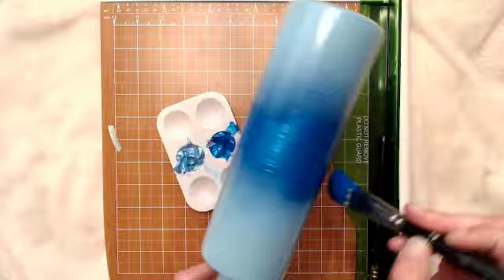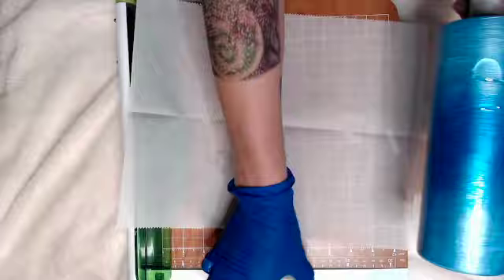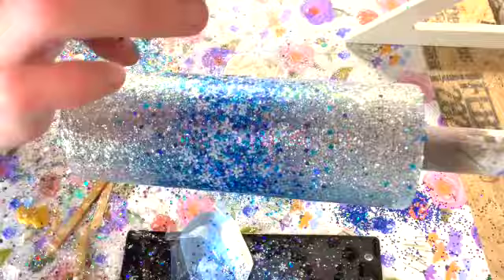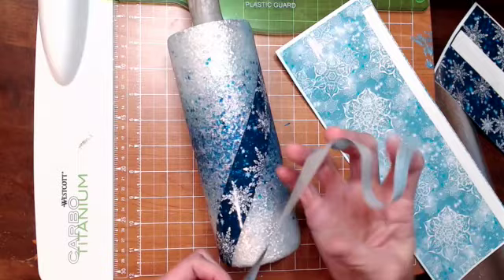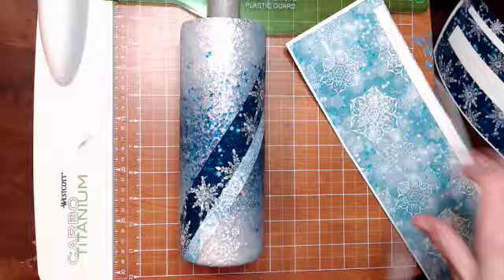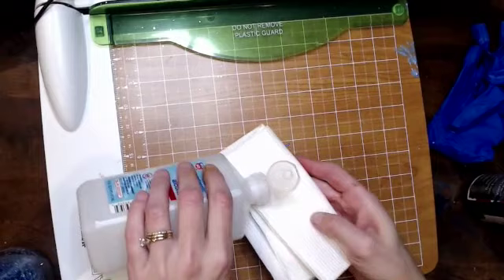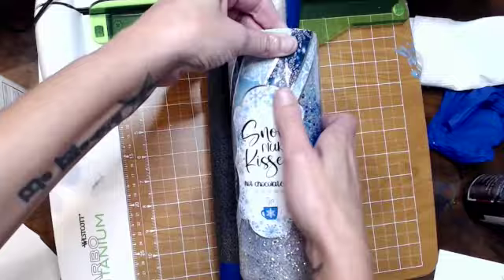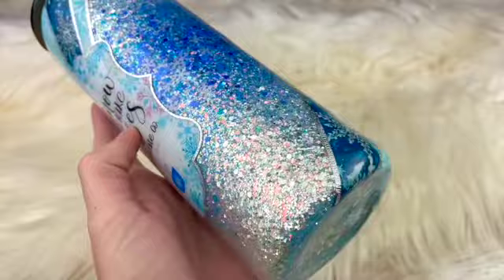Vinyl Split Twist Snowflake Tumbler Tutorial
Hey babes!! Today I am going to show you how to make this gorgeous and festive vinyl split twist tumbler! I used Octobers Designer Box from @DiamondsandDust but this of course, works with any glitter colors and vinyl you want, SO get creative!! Don't forget to tag me so I can see what you create!
DON'T FORGET TO JOIN MY BRAND NEW GROUP!

PRODUCTS USED

DIAMONDS AND DUST SHOP-

CRICUT TEXTURED VINYL-

CRICUT PRINTABLE VINYL-

PAINTING TRAYS-

•@arteza  METALLIC PAINT-
*I used Pearl Electric Blue and Pearl Sky Blue*

•VINYL TRIMMER-

•DREMEL- (this is pricey, but I have gone through several before this one and it has been well worth the investment to have the quality- and I love cordless)

•FLAPPER WHEELS FOR DREMEL-